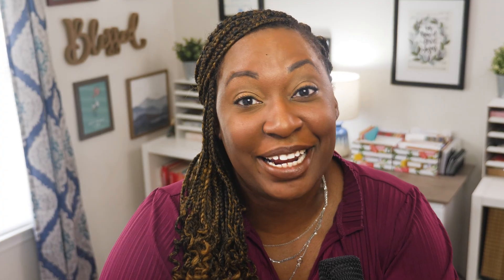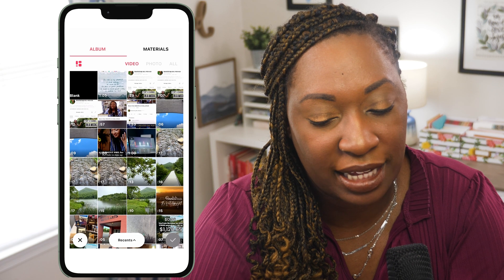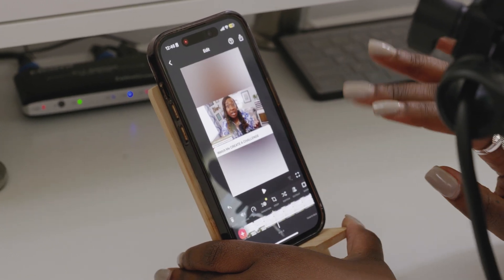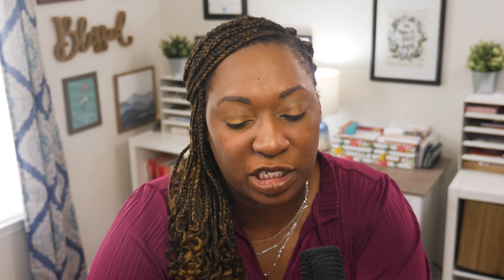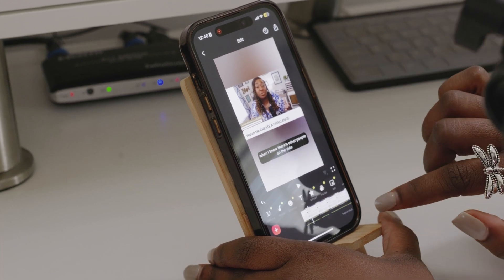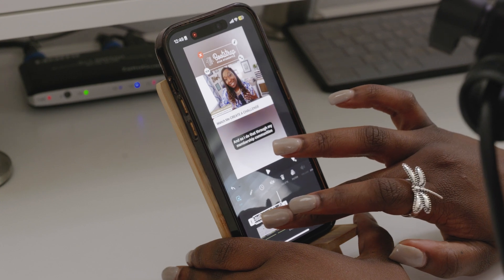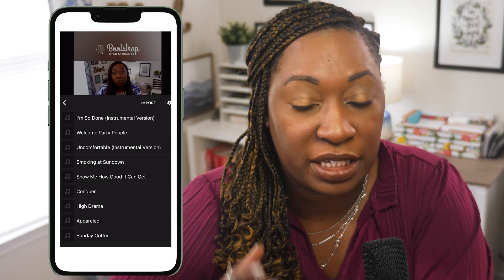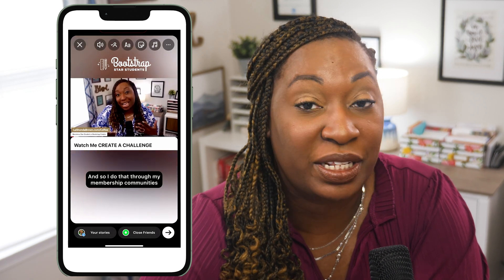GET MORE YOUTUBE VIEWS with YouTube Clips on IG (Step By Step Tutorial)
If you've been wanting to get more YouTube views, try creating YouTube clips for your Instagram stories and add a link sticker. This is what I do after every Monday livestream and it's really helped with replay views :) PS you can always check out for links to the software tools I use to run my business plus links to my YouTube Equipment.

00:00 Intro
00:31 Screenrecord to Create Your Clip
01:20 Edit in InShot
06:12 Upload to Instagram to Post
06:46 Customize Link Sticker in IG Stories

▪️$50 YOUTUBE MEMBERSHIP: For service providers who want accountability and support for YouTube